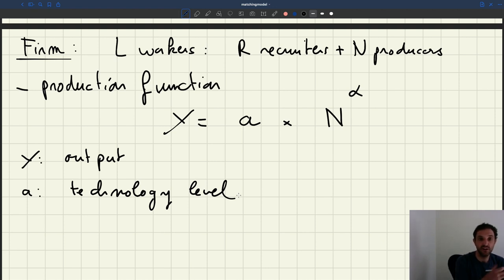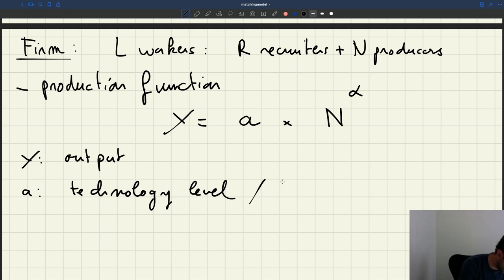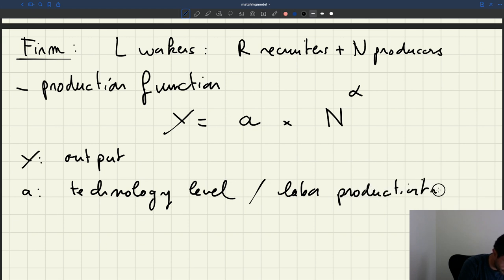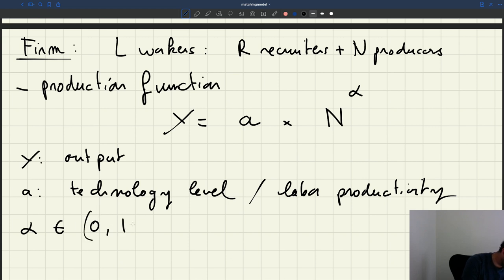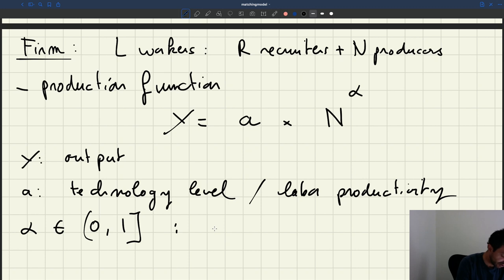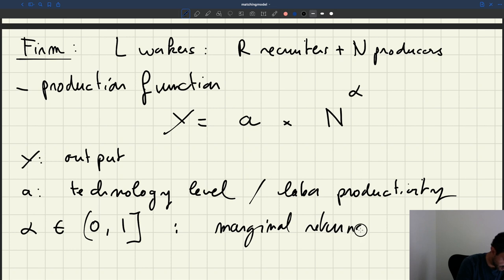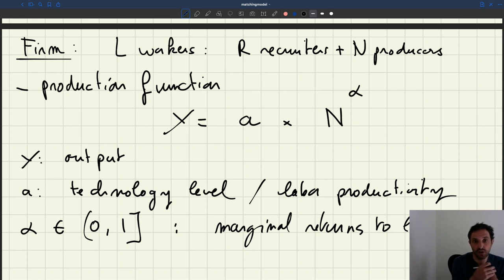v21. Profits of the Firm